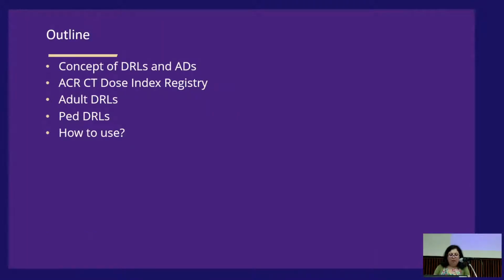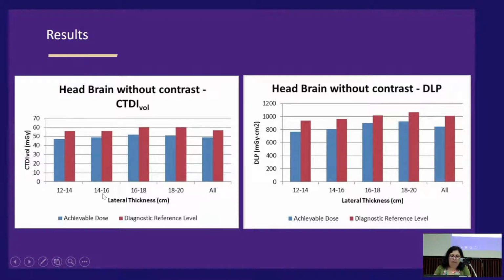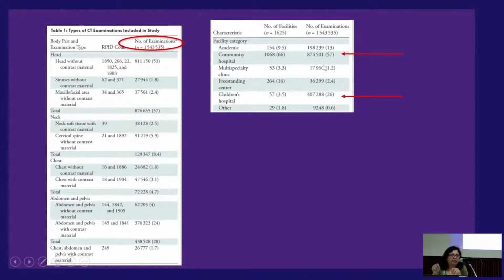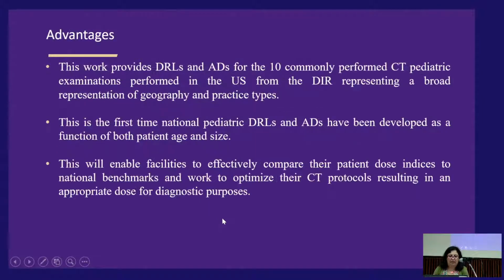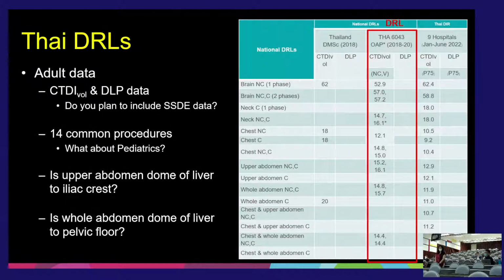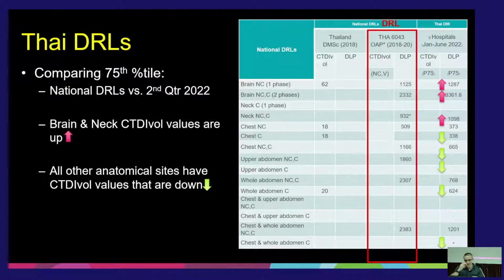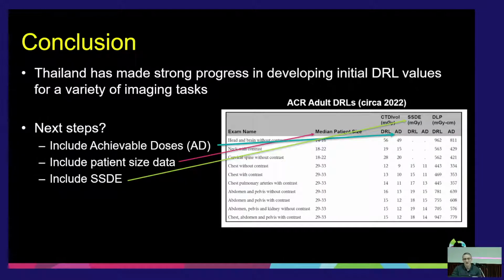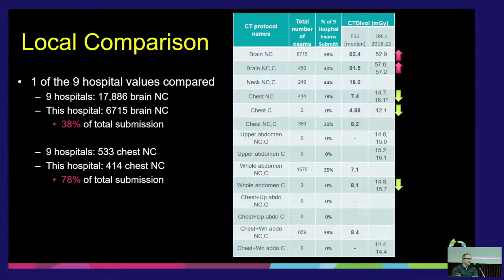Day 2: Expert Mission to Standardize National Dose Data Collection (2)